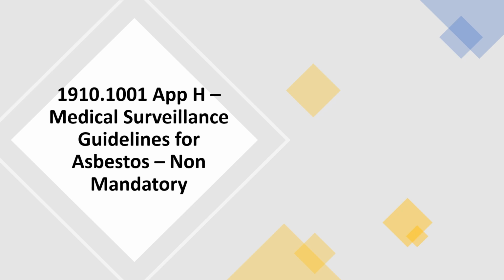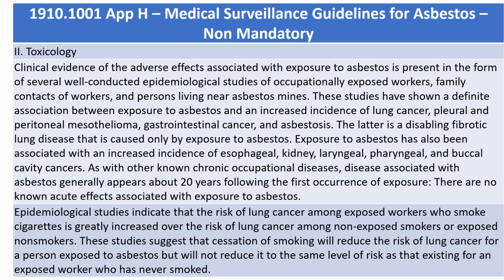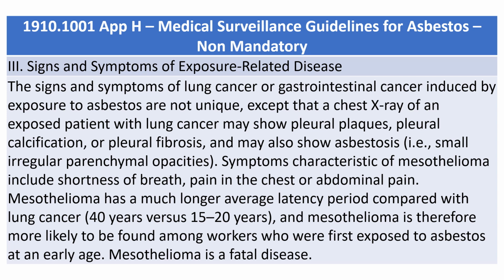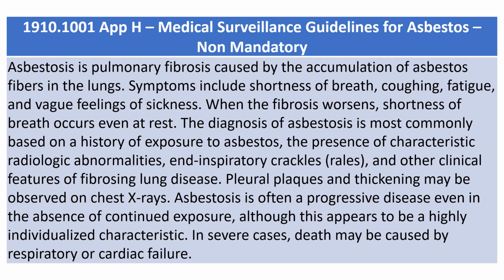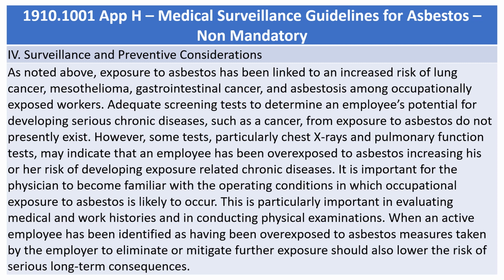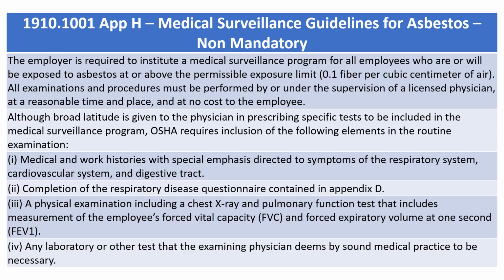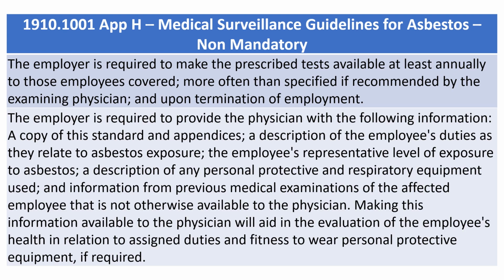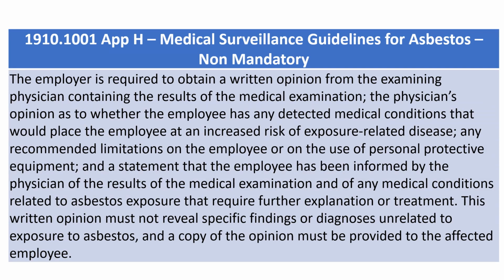OSHA 1910.1001 Appendix H (Subpart Z) - Medical Surveillance Guidelines for Asbestos (Non-Mandatory)